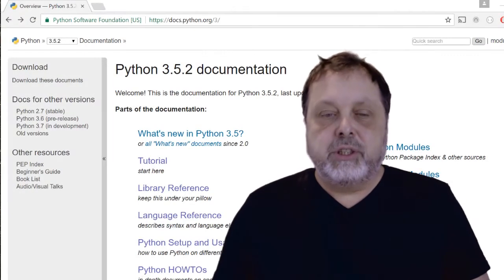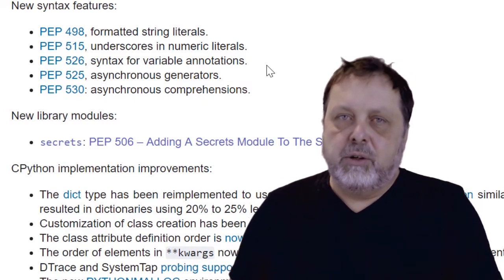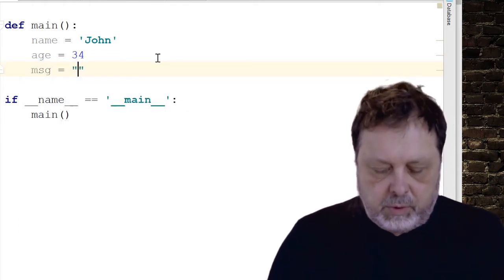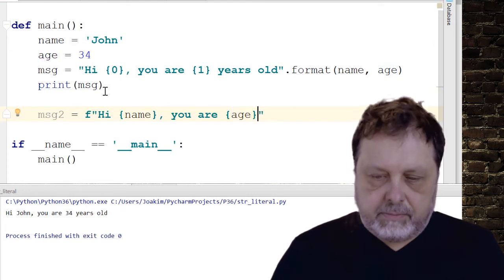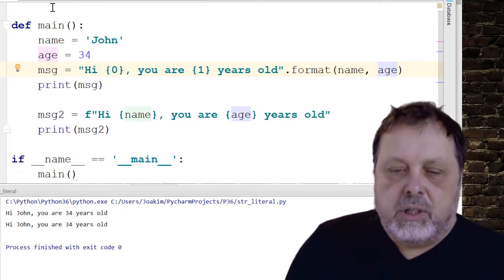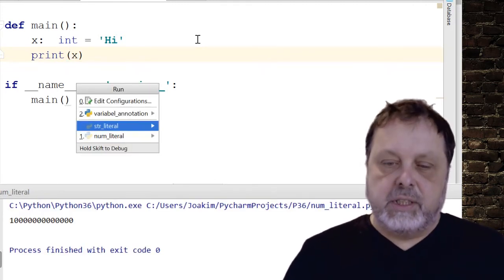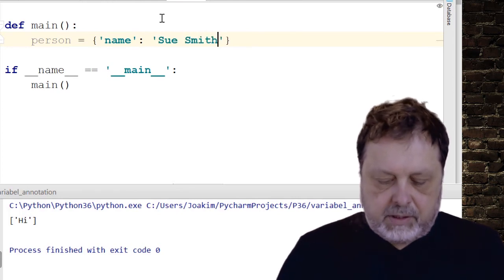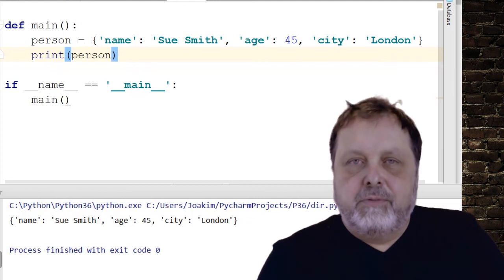Python Bits - What's new in Python 3.6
Python 3.6 is about to be released. We take a look at some of the news in this release.

For a full list of all the news in 3.6 check out the documentation